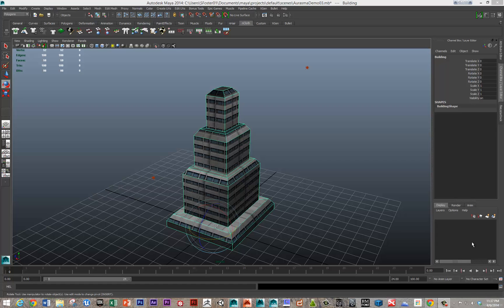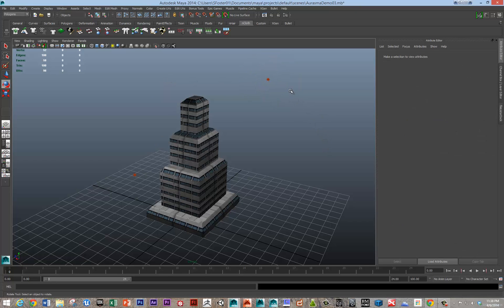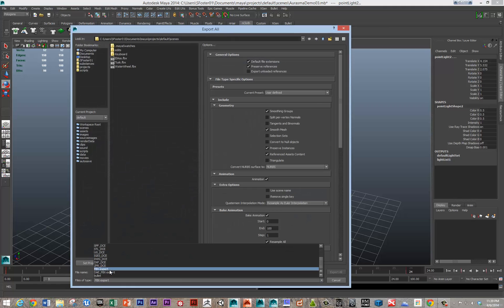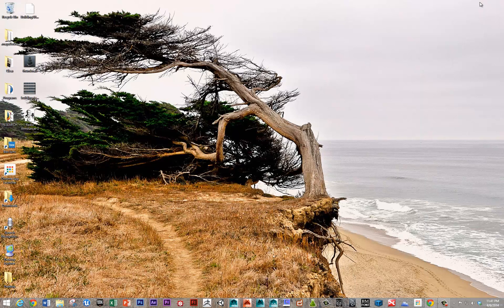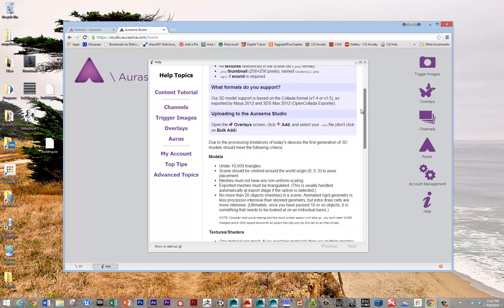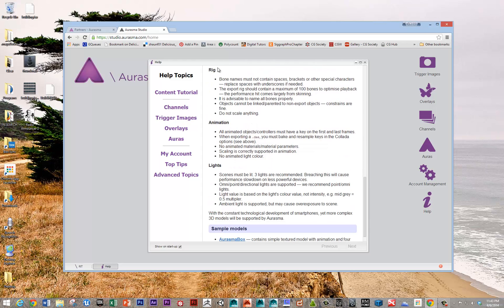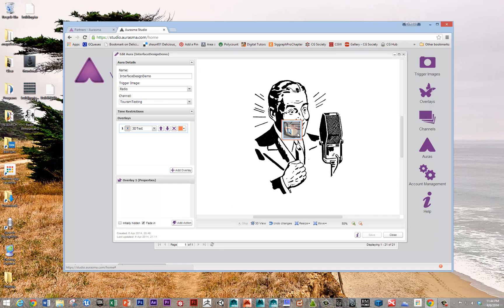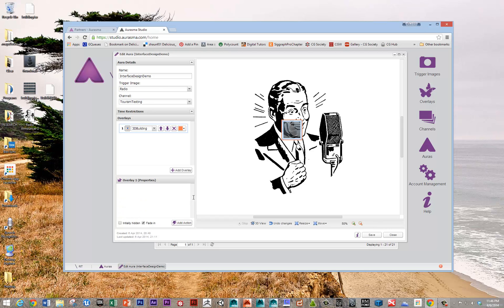Aurasma 3D Object Maya Workflow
This is a basic workflow for how to get 3D objects from Autodesk Maya into the augmented reality platform Aurasma.